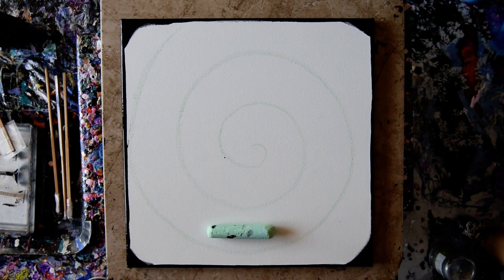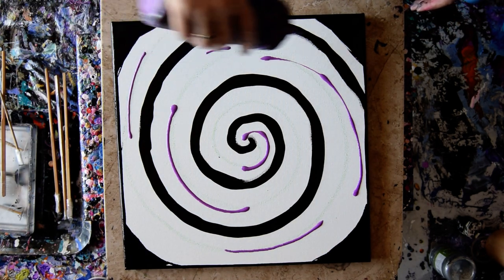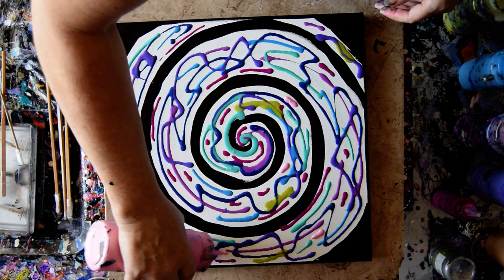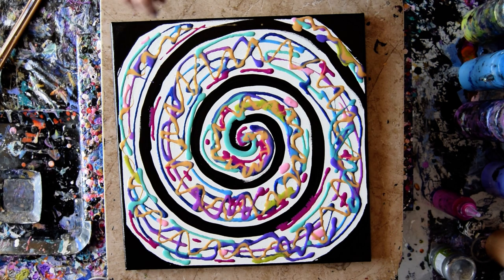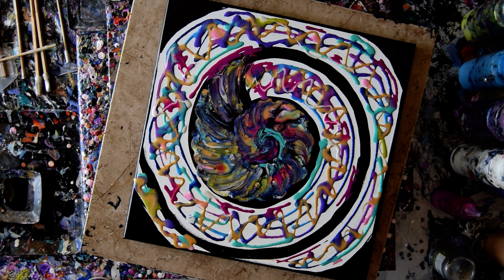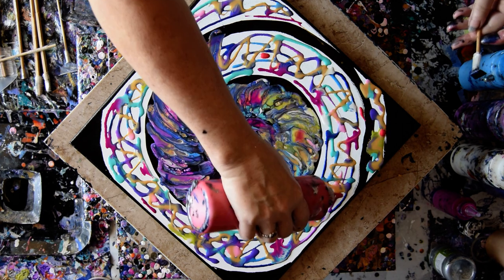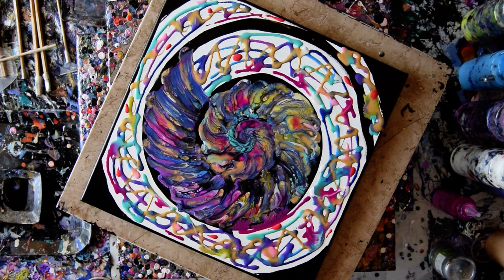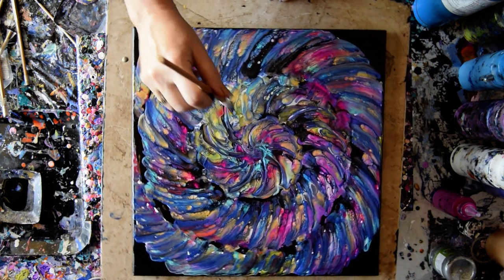#7963 New Tool Experimental Spiral Contemporary Art Fluid Acrylics 4.13.2021intuitive art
#8017 Making Easy Swipe Tools & Contemporary Art Fluid Acrylics Artwork demo 2021intuitive art

 I am using a 14 " x 14"  stretched canvas. All the paints I use are acrylic paints mixed with additives to help them flow more easily.  All my colors are stored and mixed in squeeze bottles for ease of use. I advise a well-ventilated room and those with respiratory issues to avoid or use a respirator. Meeden black acrylic paint with added 1-2% distilled water added, will offer excellent cell making capacity, as a great alternative. A  propane torch is cautiously passed over the surface of the canvas to release any air in the paint that might result in bubbles forming while the artwork dries or leaving pockmarks if left to pop on their own. Warming the paint will also often encourage patterns to emerge because the paint in combination with the Floetrol used in my pouring mix encourages cells to form.

If I am using a cell accelerator to create a blooming effect, the paint will be Amsterdam black (mixed with my usual pouring medium mixture)with the addition of 10 drops of Minwax pre-stain wood conditioner added for every 2 ounces of mixed paint.

The  "pouring" mixture recipe I add to my generally is 3/4 Floetrol with 1/4  (estimated) GAC800 from "Golden" (prevents cracking and adds shine to dry artwork.)mix into it thoroughly. Depending on the paint the amounts of color can vary. I like to begin with half pouring mixture and half color. After that is mixed VERY thoroughly I add more pouring mixture until the viscosity (thickness) is like warm hone. If I want it thinner I add more Pouring mixture. If the color is not strong enough I add more pigment. When mixing colors my amounts are always estimated and then altered to get the right consistency I like. I use plastic squeeze bottles with measurements on the side. I add a marble into the bottle to aid in the mixing process. Marbles work well but exercise caution if you end up with more than one they will shatter in the mixture eventually. It's imperative (Important) that all mixture be shaken thoroughly once before using in any session the first every time! The consistency is usually medium "body" weight, but other weights are usable with minor adjustments.

art therapy, intuitive artist, contemporary art painting, abstract painting acrylic pouring experimental art, acrylic painting,